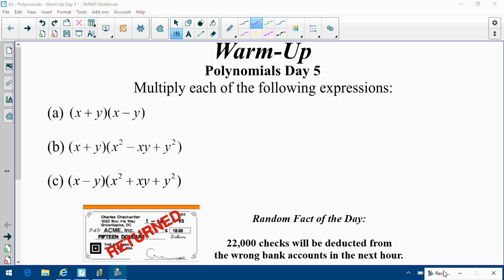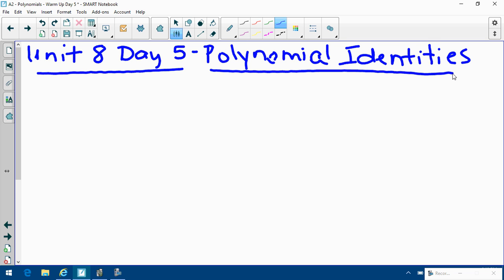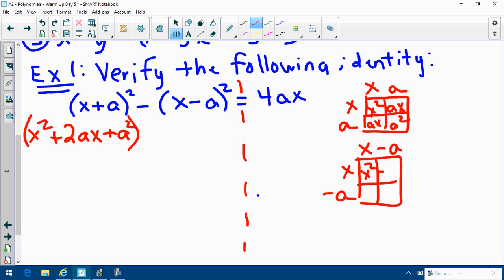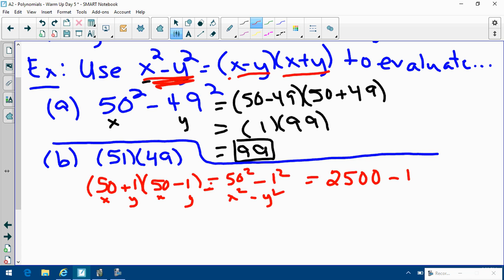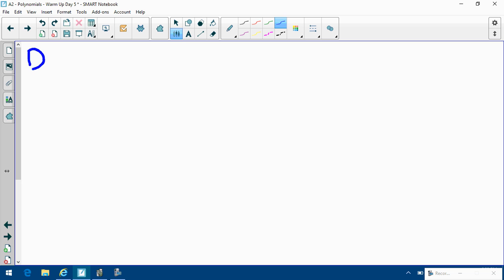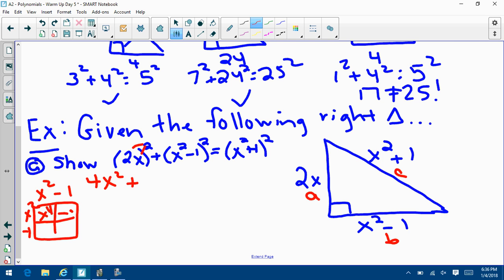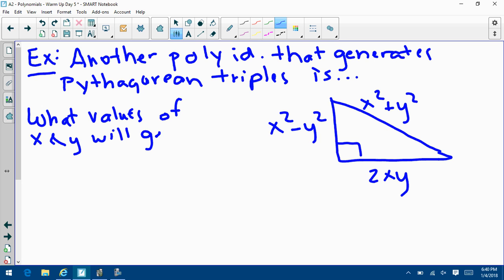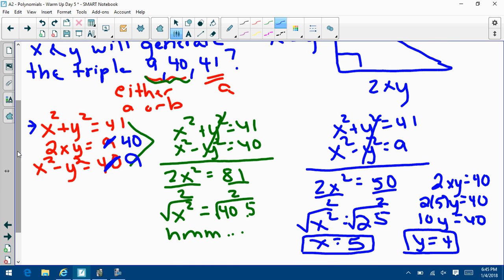A2 Video 8 5 Polynomial Identities